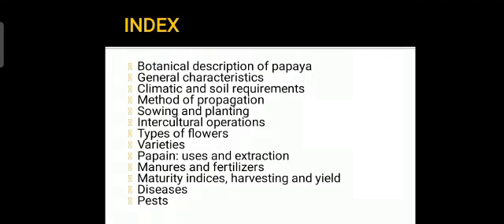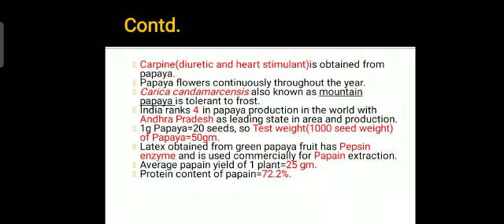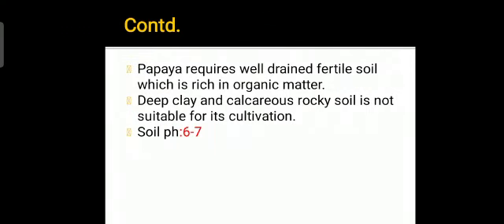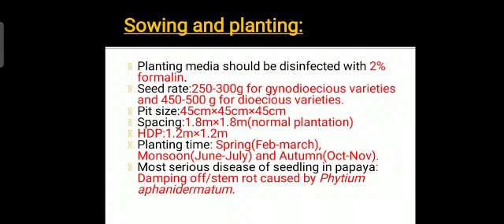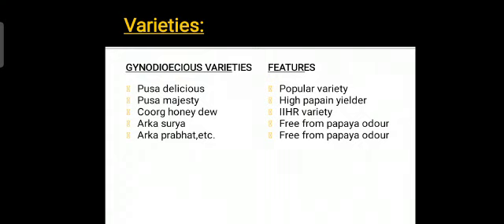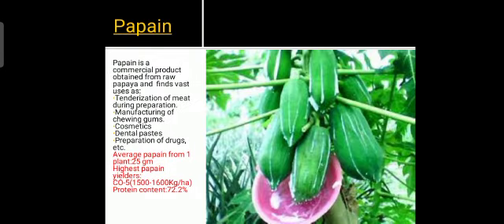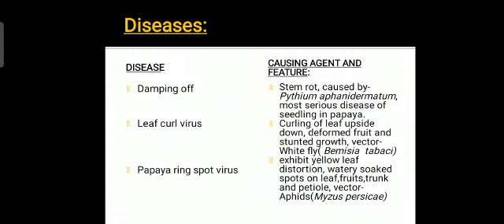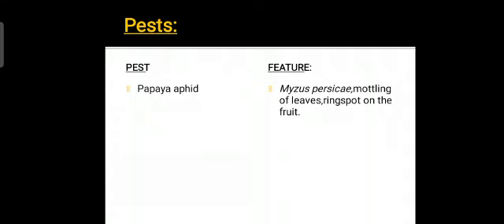Production Technology of Papaya by Sonal Abrol#UG student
Ms. Sonal Abrol, B.Sc.(Hons) Agri Second year student presented Production technology of Papaya which is the part of her FRTS 221 course. Being a UG student she made very nice presentation and I appreciate her for this. I request you all to kindly drop comments and encourage the students by showering your blessings on her. This is my second year of Online classes and I feel satisfied with the involvement of students.
All the best to Ms.Sonali Abrol